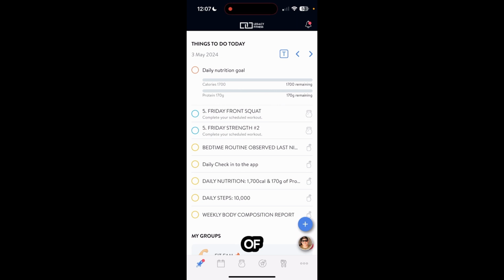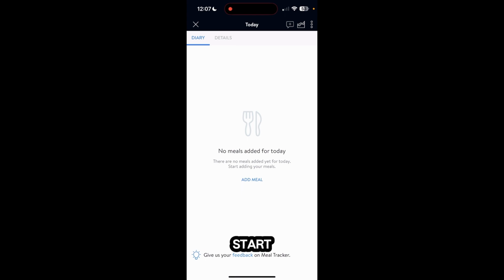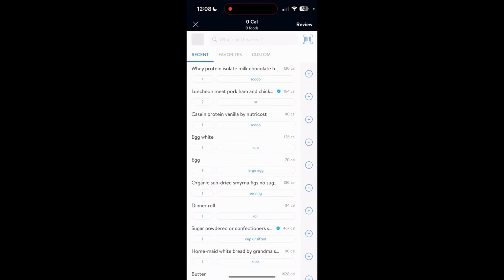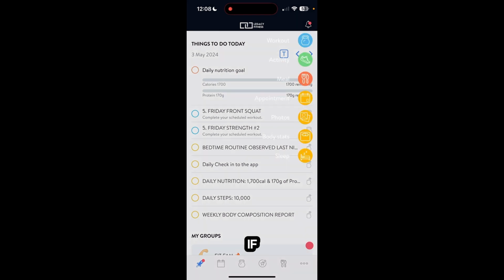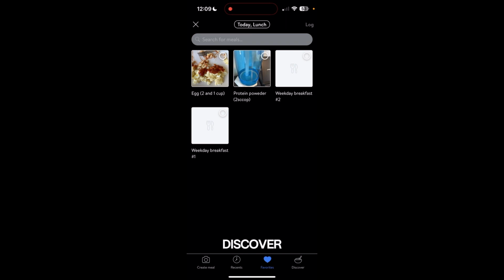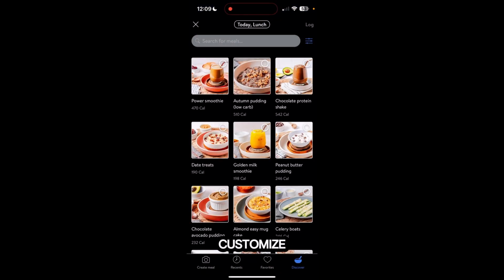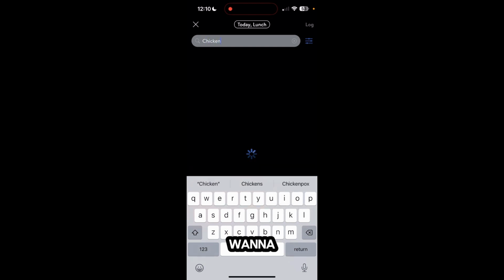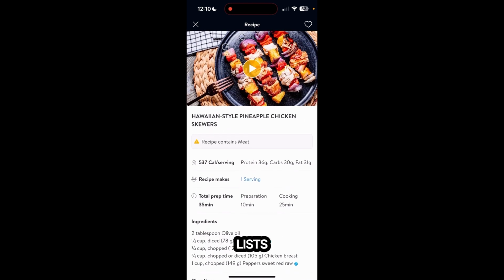Legacy App Tutorial (Part2)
Videos for new clients during onboarding process.